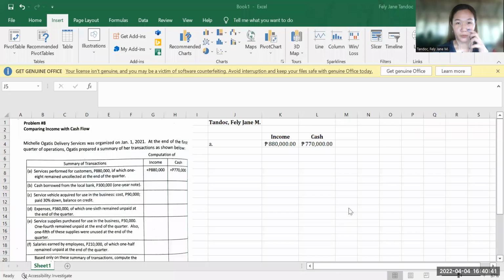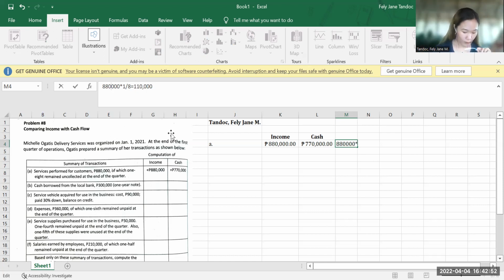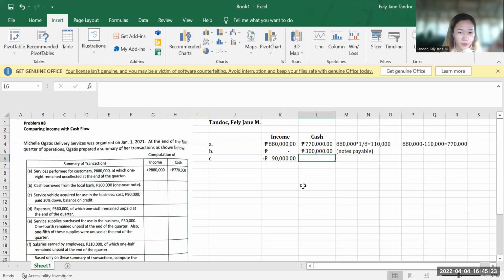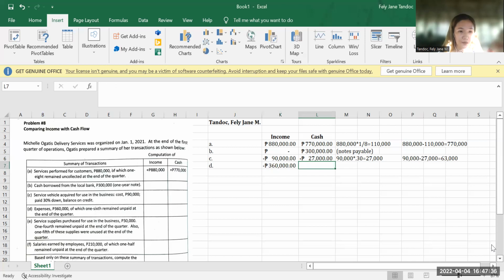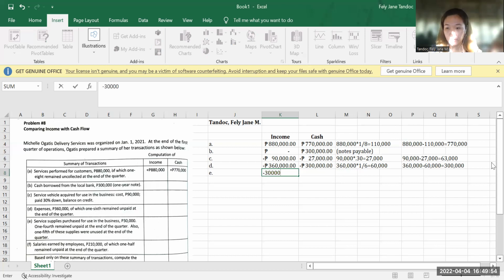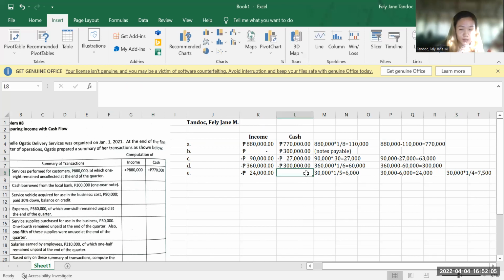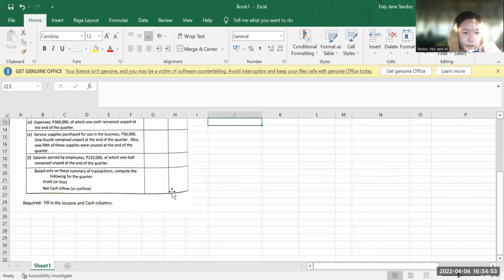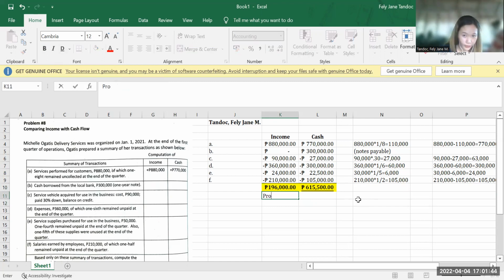Chapter 5 FS Preparation